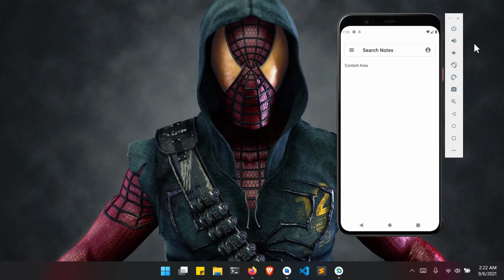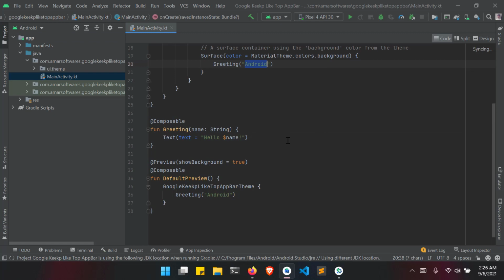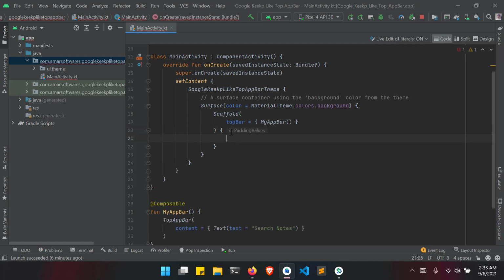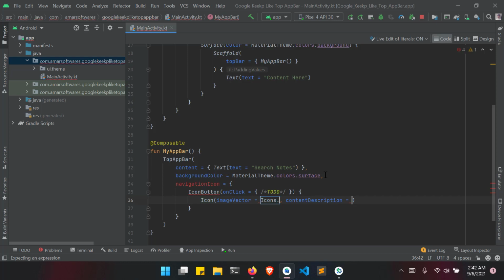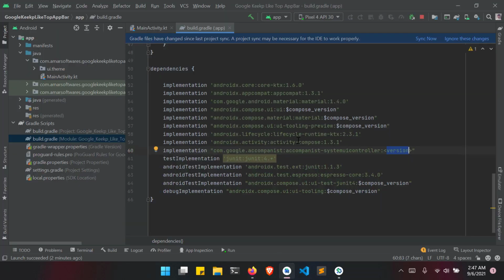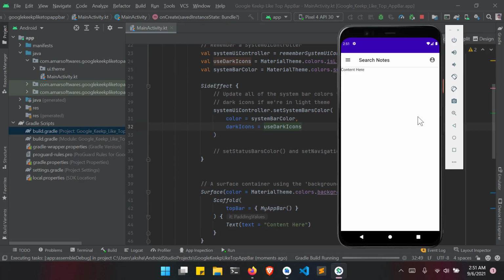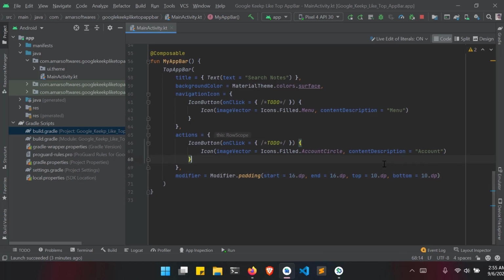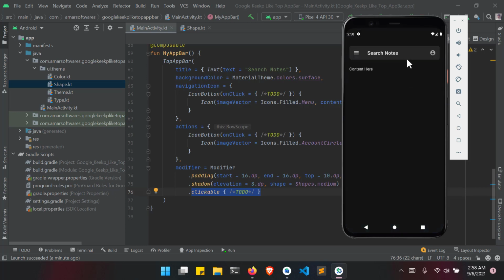Android Compose - Google Keep Like App Bar (Top App Bar)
In this tutorial, we will go through the process to create Google Keep like top app with Android Jetpack Compose.